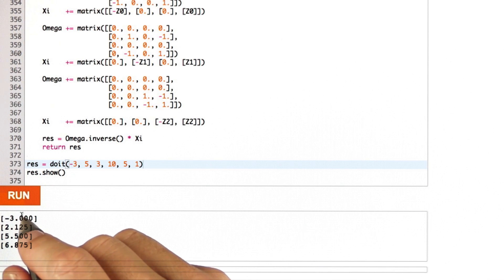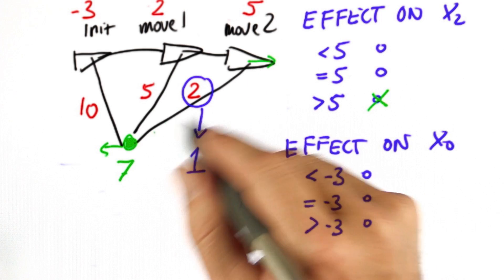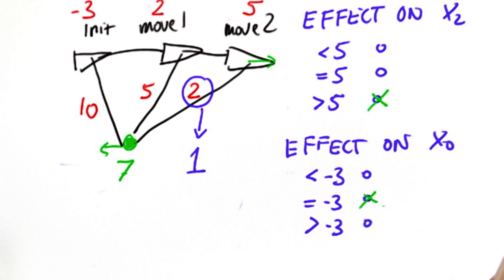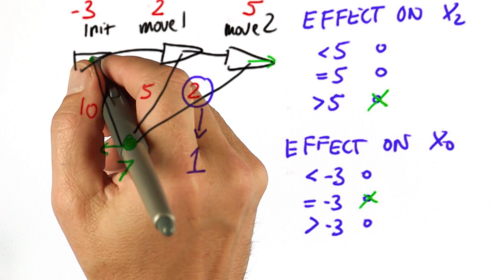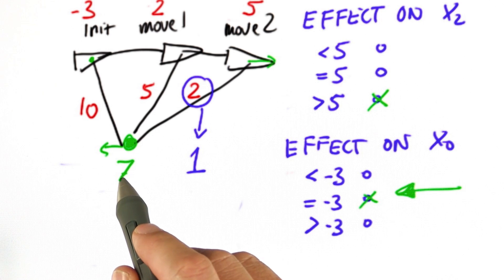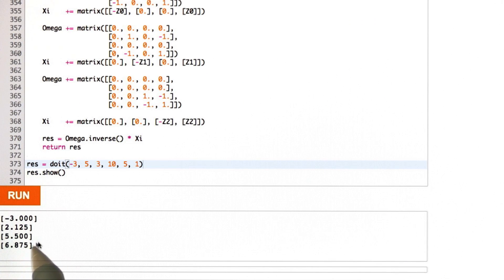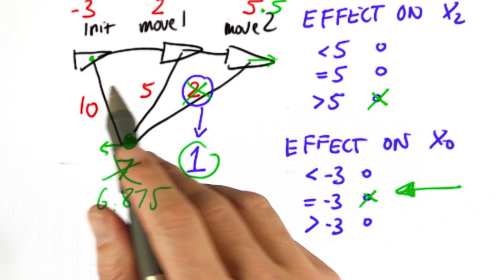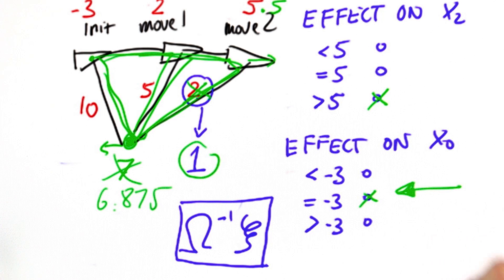Introducing Noise Solution - Artificial Intelligence for Robotics